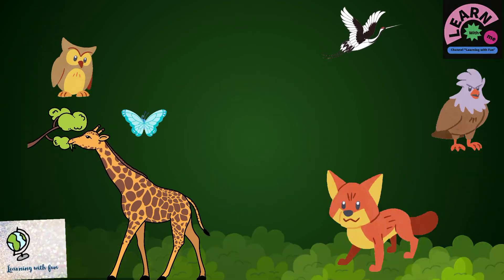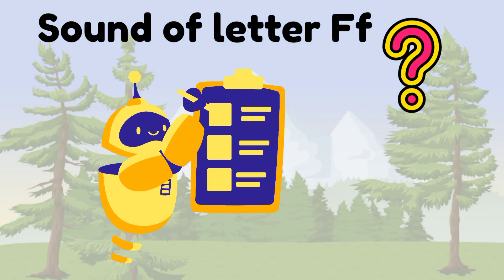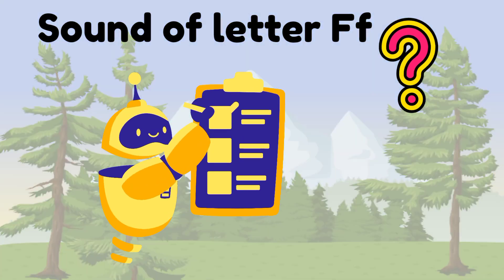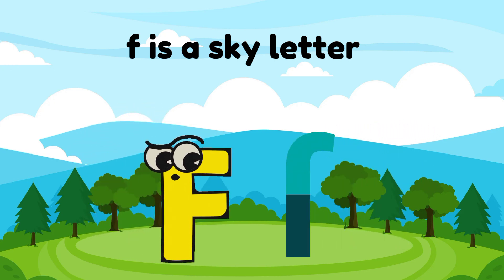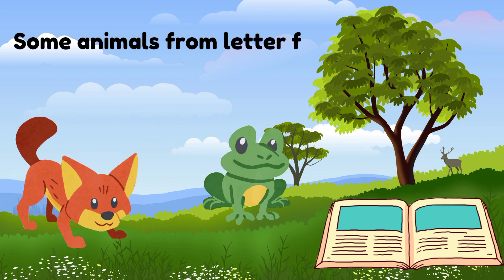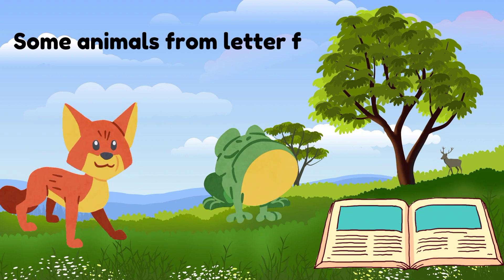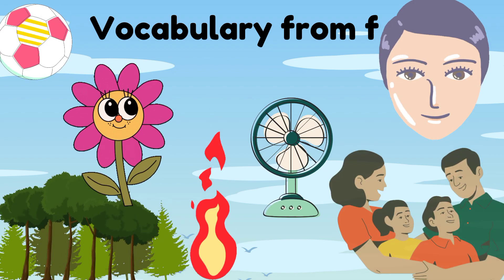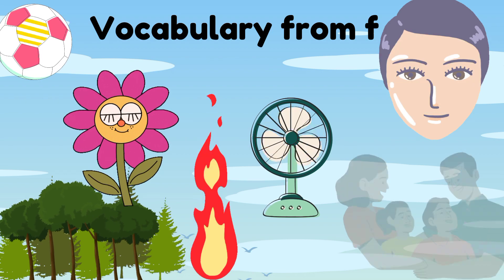Phonics learning for toddlers|beginners|learning letter|LetterFf#youtube learningwithfun@Humayl179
Phonics learning is very helpful for toddlers and beginner to be aware from the words. So this is lesson 6 for letter Ff phonics with learningwithfun@Humayl179

Learning is so much fun specially when a tiny little star is teaching in his sweet and funfull way. This the video is the part of the series of phonics learning. This video is about phonics learning and telling Ff vocabulary words. Beginners and toddlers will love to learn.

toddler  learning,
letter a for toddlers,
phonics learning,
toddler learning video abcs,
learning letter sounds,
toddler learning video,
phonics song for letter f
learning letter sounds with lyrics,
learning station letter f,
learning the letter f,
letter f song learning station,
phonics letter f song,
letter a phonics song,
phonics songs learn to read,
phonics letter f,
 letter sounds phonics
letter sound,
letter to ff
letters,
letter ff
phonic letter f,
letter ff video,
english letter f
find the letter,
letter f sound,
write letter f,
letter f sound,
letter,
letter
Vocabulary lesson learning videos
Hop little bunnies toddlers fun learning
Alphabet phonics 2023
Smile and learn phonics
Alphabet phonics and fun
Smile and learn and
Toddlers fun learning phonics
Phoenic learning videos
Phonics channel